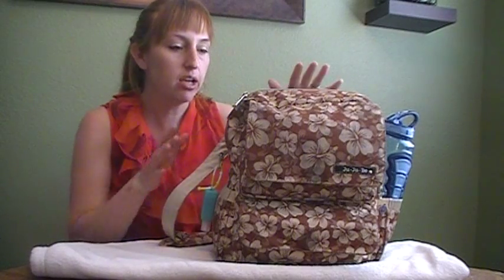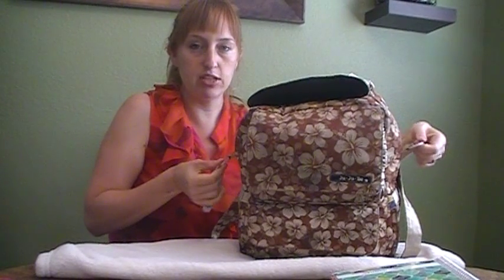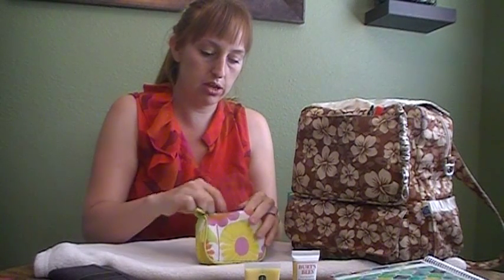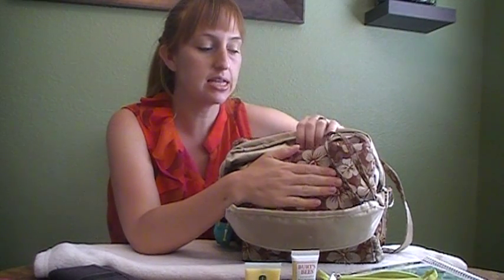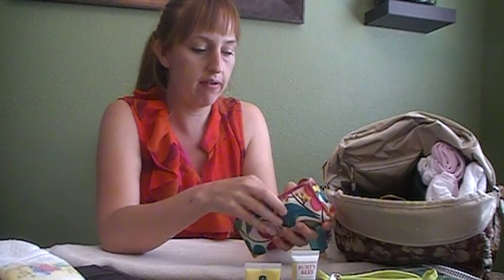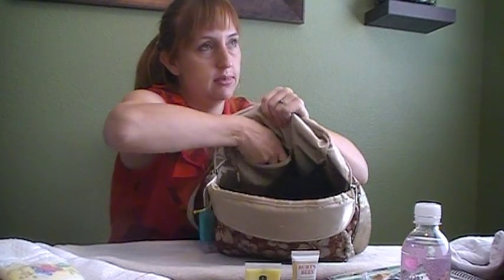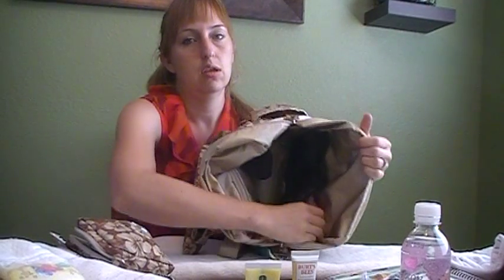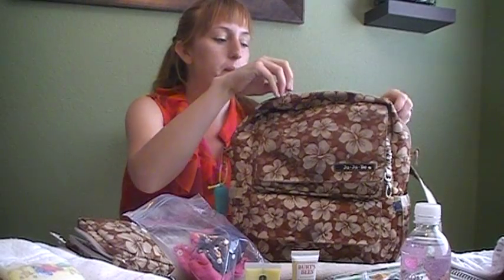What's in my Ju Ju Be Diaper Bag: PackaBe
This is a video on how I pack my Ju Ju Be Packabe diaper bag. I didn't see very many Packabe videos, so I made one! Inspired by so many great videos out there including The ATX mom.
Diaper Bag contents for 0-3 months disposable diapers and breastfeeding.

JJB Packabe in Tiki Toffee
Exterior Pockets:
Left pocket: iphone 4
Right pocket: water bottle
stroller hook: Bath & Body Works Anti-bacterial hand sanitizer in "Fresh Picked Apple"
Back pocket: Memory foam JJB Changing Pad in Tiki Toffee, Erin Condren Life Planner

Top front pocket "Mommy Pocket":Burt's Bees Milk&Honey hand cream, Clinique face lotion
Clinique small pouch: Clinique compact, foundation, eye liner, eye concealer, Benefit POREfessional
Tide to go pen, ink pen
Safety First nail clippers
Burt's Bees Chapstick Grapefruit
Cold Sore Treatment
Burt's Bees hand salve
See's candy
Cliff energy bar

Interior:
JJB Be Quick in Tiki Toffee-Pampers Sensitive Wipes, Pampers Swaddlers diapers size N, Munchkin disposable changing pad, Purell hand sanitizer, Desitin diaper cream, ziplock sandwich size
Clinique large pouch-Nuby teething ring, Fisher-Price rattle, Sassy rattle, Bright Baby "Animals" book, carseat clip toy
Clinique small pouch-Carter's nursing cover, MotherLove nipple cream, Medela disposable nursing pads
Brighton water bottle
Swaddle Me flannel blanket
Munchkin Arm N Hammer air freshener

Back Mesh Pocket: Little Me blanket, Swaddle Me burp cloth
Back Zipper: Women's Shirt

Front Right Mesh Pocket:
JJB Be Mine in Tiki Toffee-Alcohol Swabs, Baby Orajel, Hydrocortisone cream, bandaids, Buck pocket knife,

Front Left Mesh Pocket: Quart size ziplock extra set of clothes size Newborn